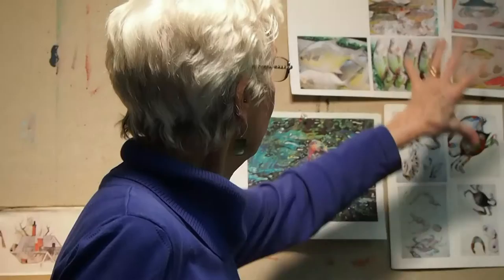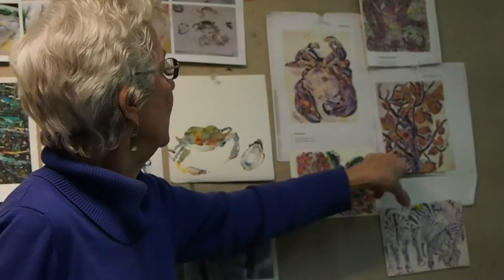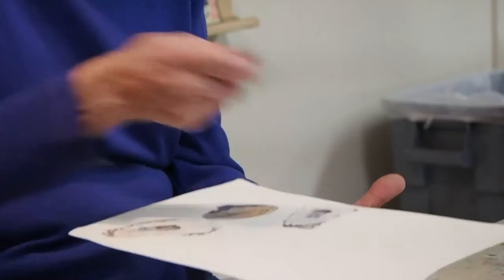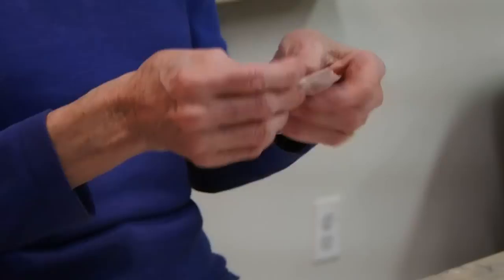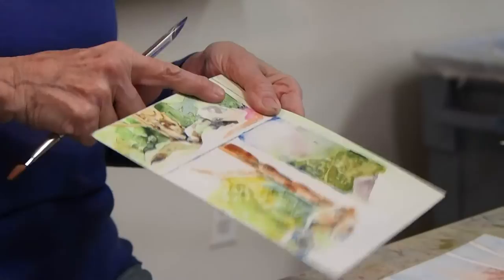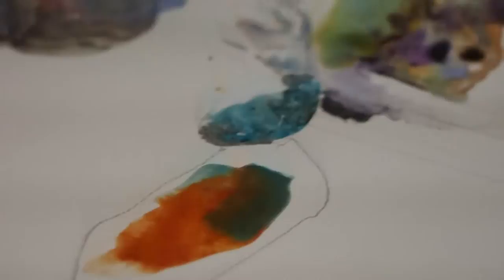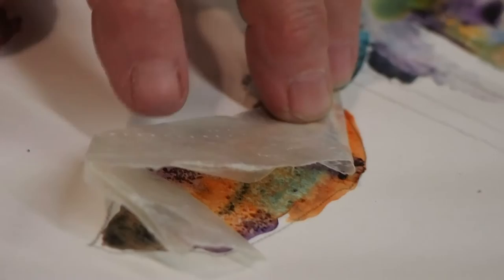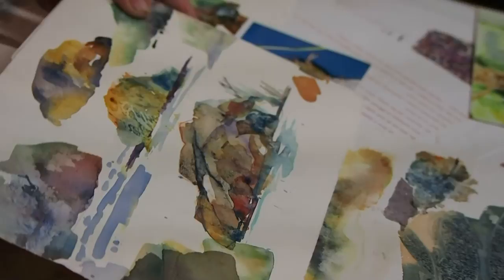Deborah Ellis: Crustaceans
Deborah Ellis demonstrates the use of salt in developing texture for watercolor compositions.